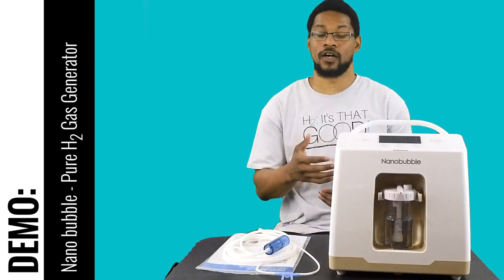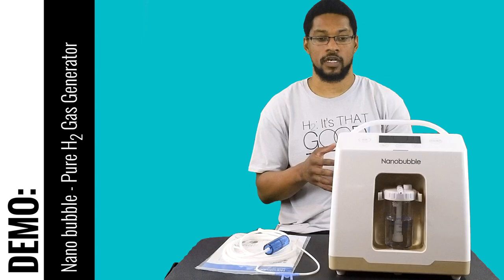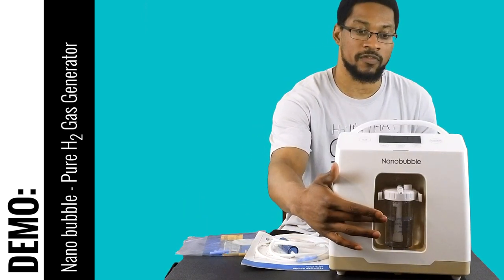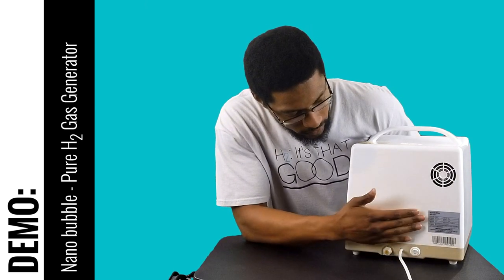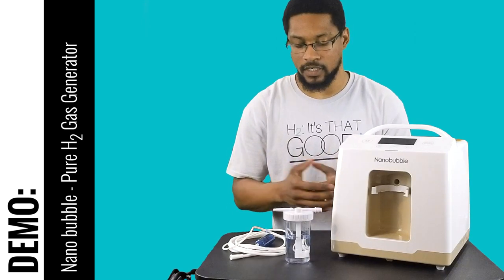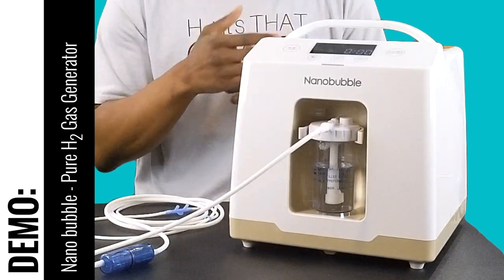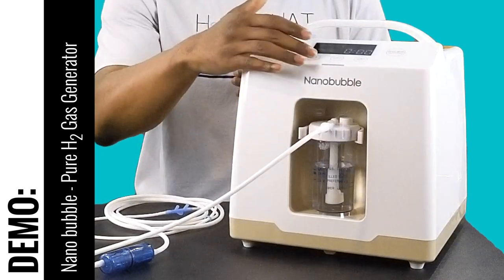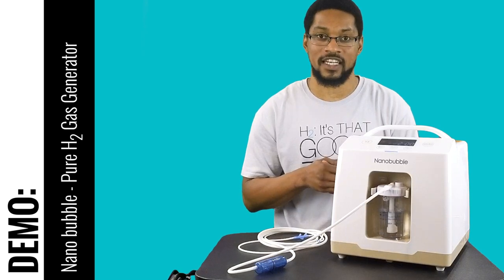DEMO: Nanobubble - Pure H2 Gas Inhalation System || H2Hubb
In this video, we DEMO the Nanobubble pure H2 gas inhalation system. This is a Tier 2 hydrogen gas unit on our product recommendations.